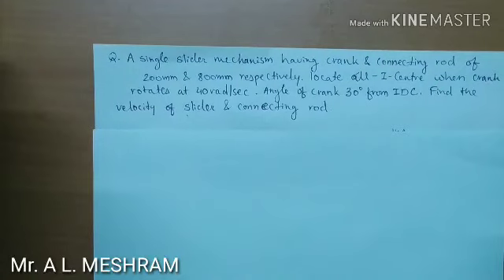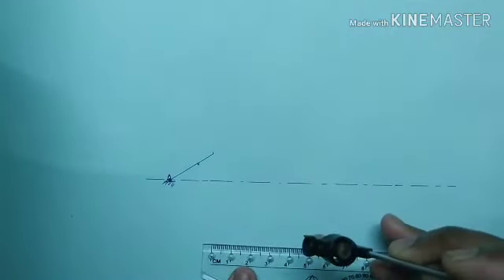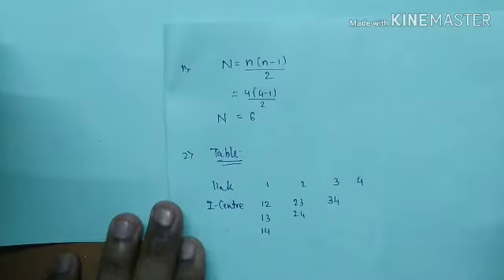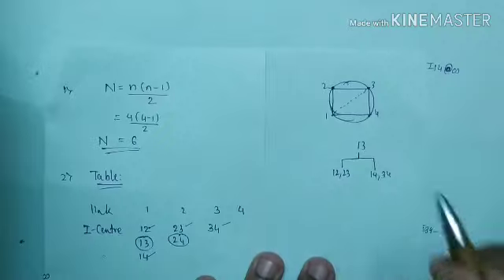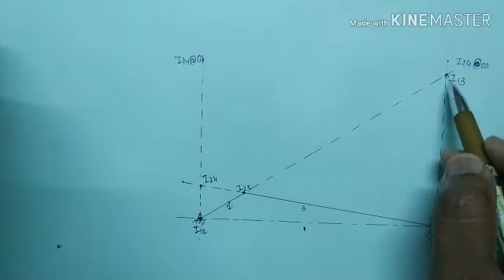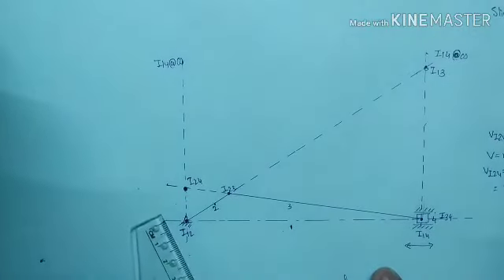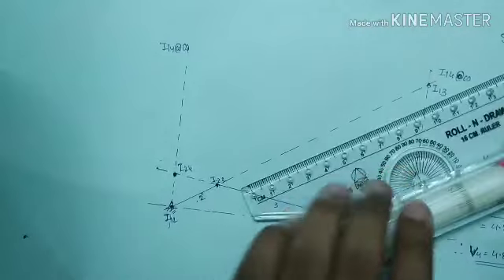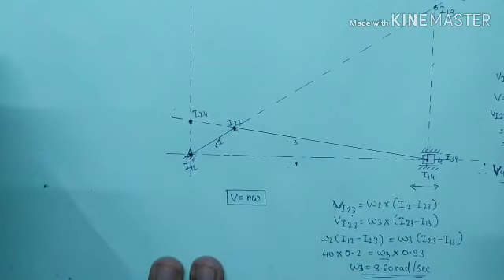Instantaneous centre method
Instantaneous centre method of slider crank mechanism.
For short term/online course on theory of machine subject drop the message